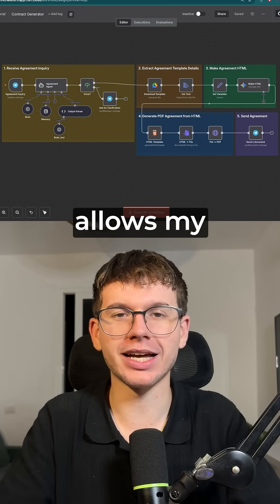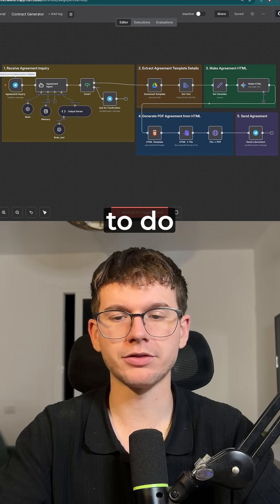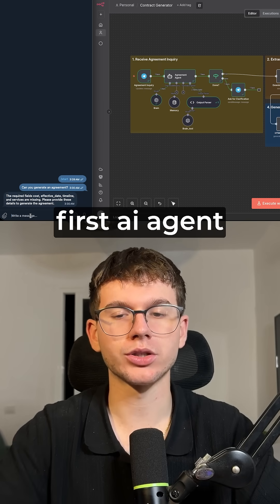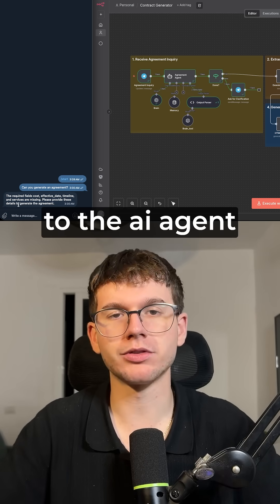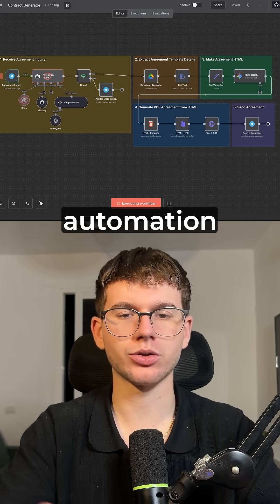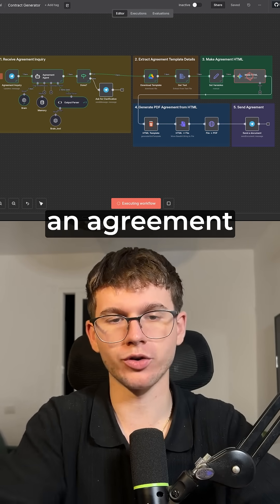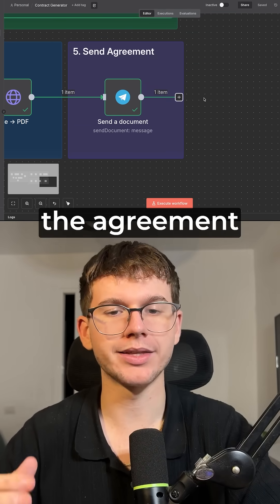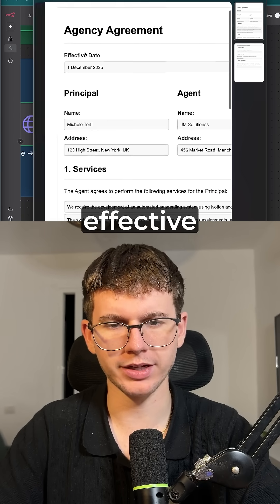I Built an AI Agent That Generates PDF Contracts in Seconds (n8n tutorial)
In this video, I show you step-by-step how to build a complete, 5-part AI automation that generates a PDF contract from a simple Telegram message. This is a high-value system you can build for your own agency or for clients.

We'll cover:
- Part 1: Building a conversational AI agent in n8n that understands a user's request and asks for clarification if any information is missing.
- Part 2: How to automatically download your contract template (e.g., from Google Drive) and extract its text.
- Part 3: Using a second AI (Gemini 2.5 Pro) to intelligently "fill in the blanks" of your template with the user's data, generating a complete HTML file.
- Part 4: How to use an external API (like ConvertAPI) to instantly turn your new HTML file into a professional PDF.
- Part 5: Sending the final, completed PDF contract back to the user in Telegram.